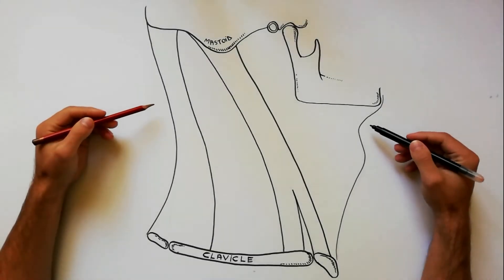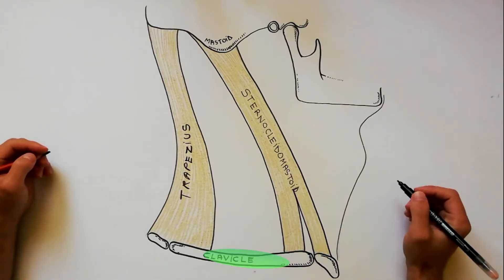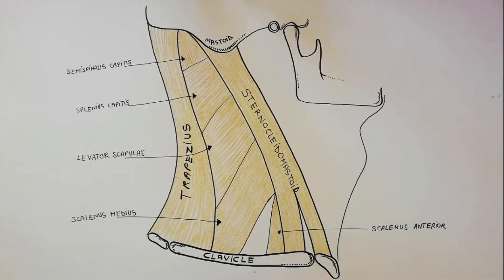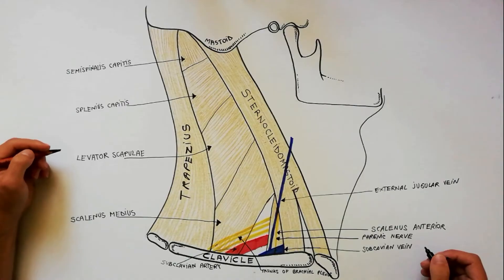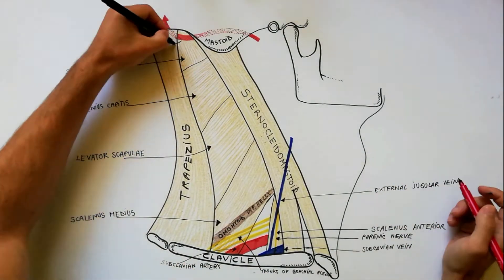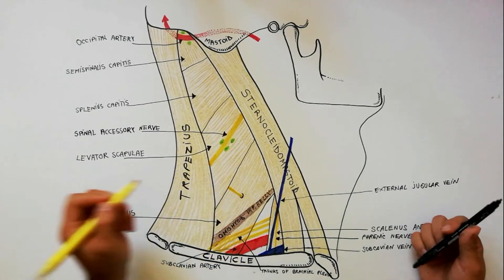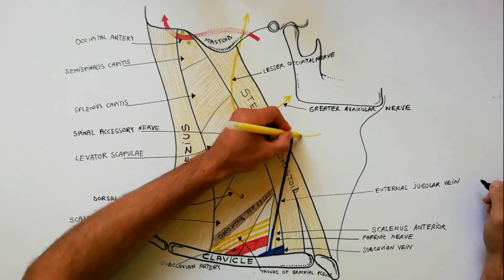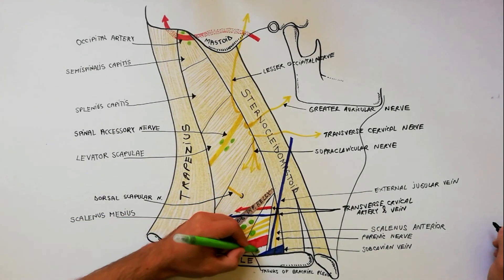The Posterior Triangle of the Neck - Boundaries & Content - Head & Neck Anatomy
The posterior triangle of the neck is the triangular space on the side of neck behind the sternocleidomastoid muscle. Its apex is directed upwards and backwards towards the mastoid process and base downwards towards the clavicle.
Boundaries:
Anterior is bounded by the posterior border of sternocleoidomastoid muscle.
Posterior is the anterior margin of trapezius muscle.
Inferiorly is bounded by the superior aspect of middle third of the clavicle.
The floor of posterior triangle is muscular and is formed from above downwards by the following muscles:
1. Semispinalis capitis.
2. Splenius capitis.
3. Levator scapulae.
4. Scalenus medius.
5.and on a smal area the Scalenus anterior is also observed. Most of scalenus anterior lies behind the inferior extremity of sternocleidomastoid muscle.
Through the scalene hiatus passes the subclavian artery and trunks of brachial plexus. In front of the scalenus anterior passes the phrenic nerve which is oriented vertically, and the subclavian vein which is oriented horizontally. At this level the subclavian vein recieves the external jugular vein.